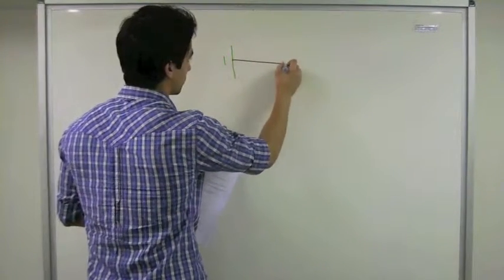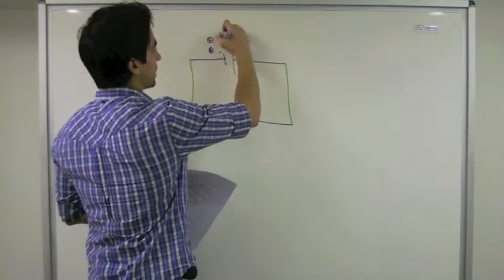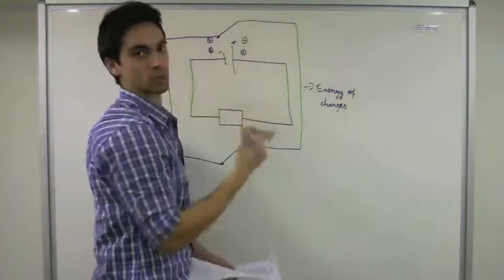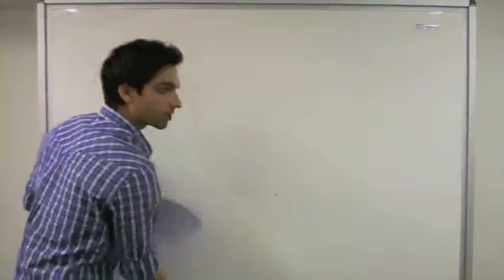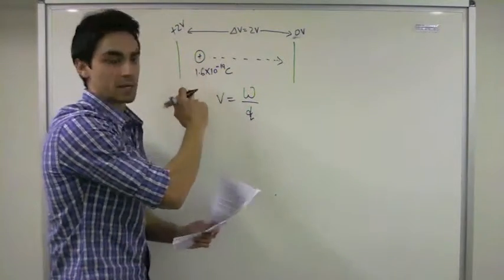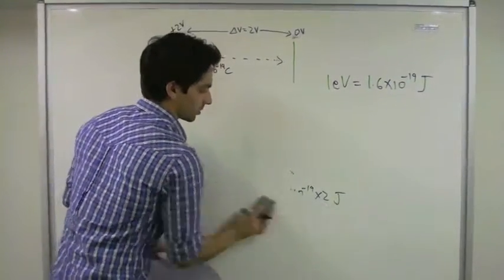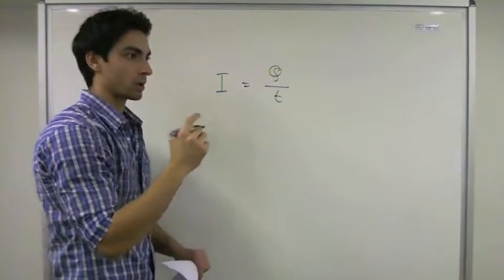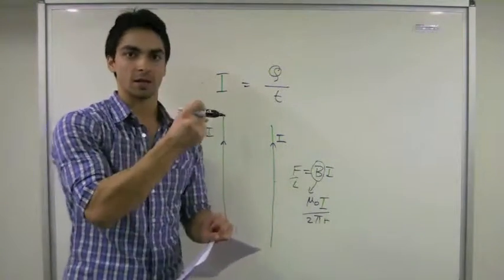Physics Chapter 5 part i